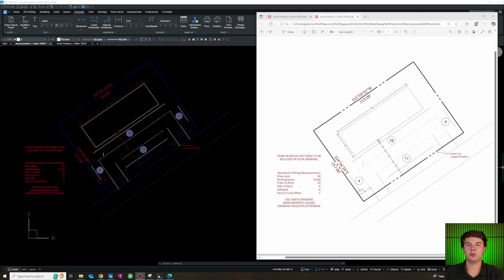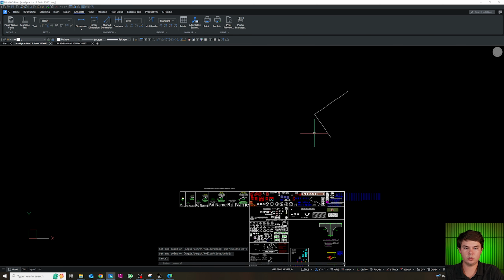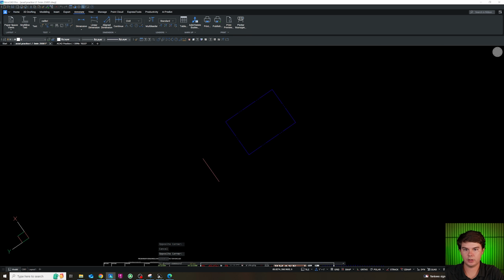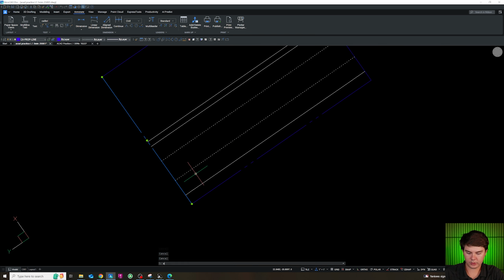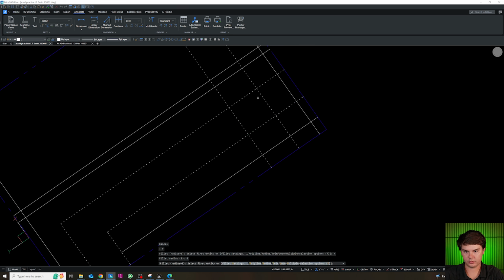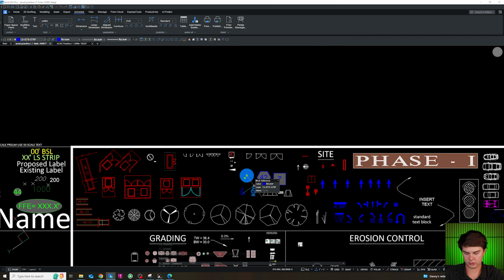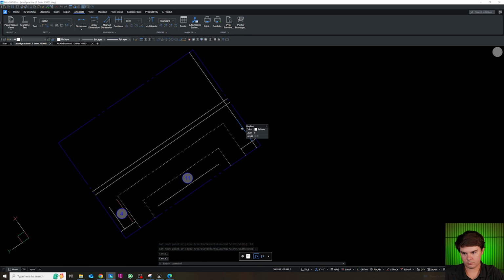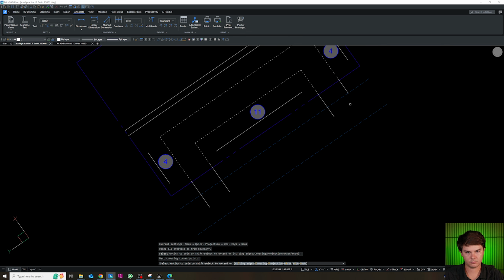P1 Site Plan Practice #25001 (BricsCAD)